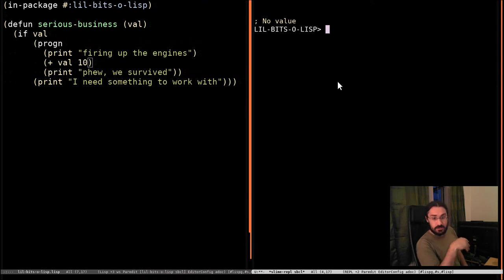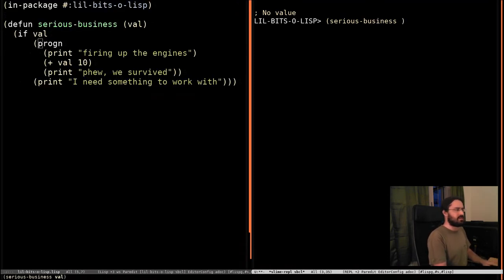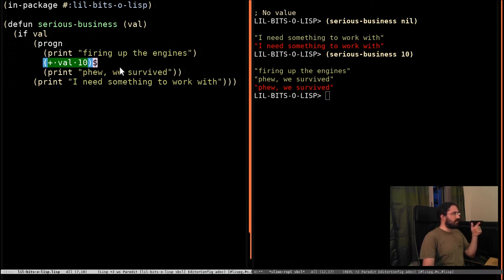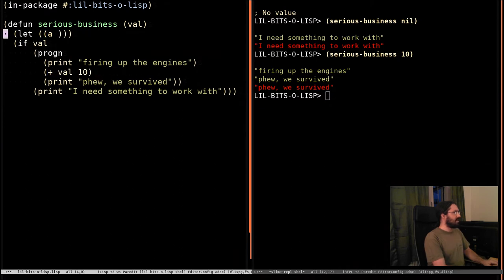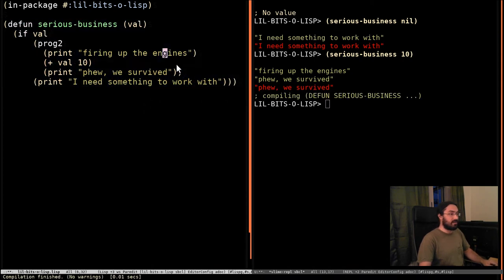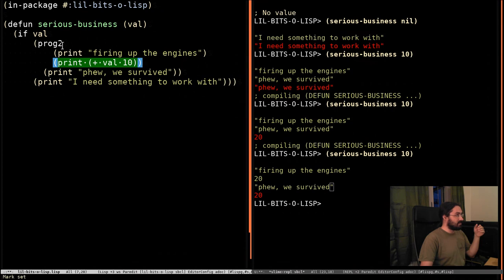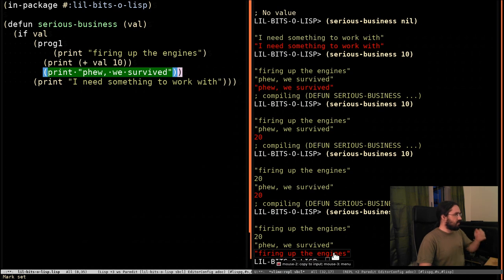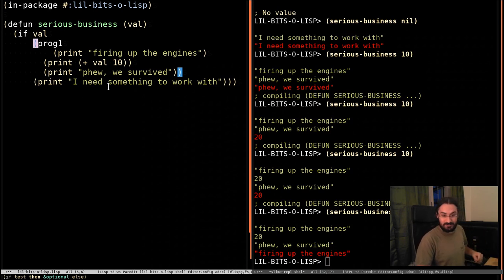Little bits of Lisp - prog1 & prog2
It'll be worth watching the progn video before this one as they are closely related. Let's get cracking :)